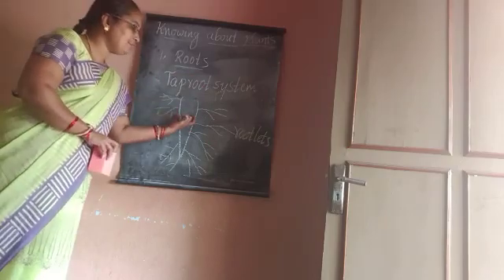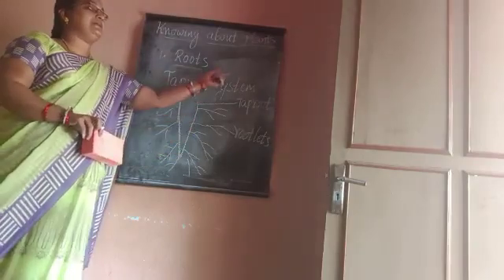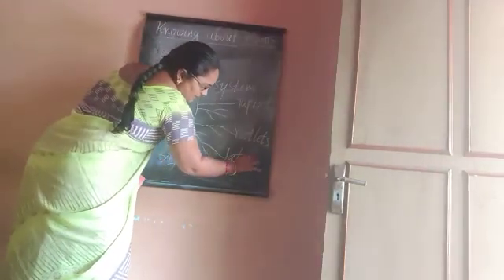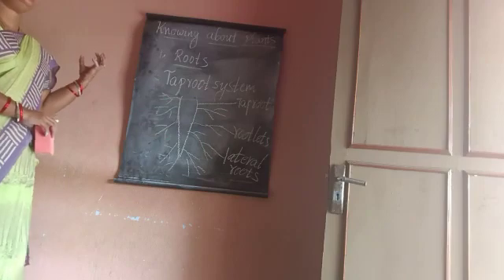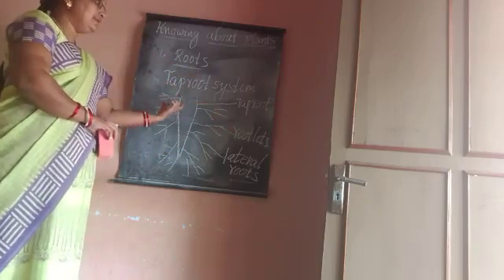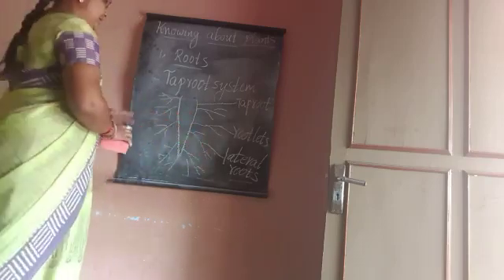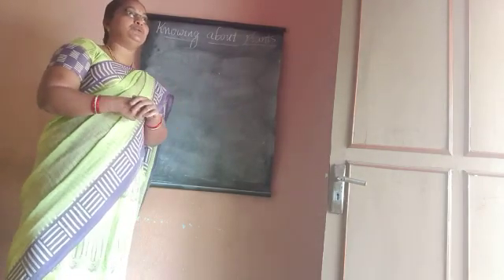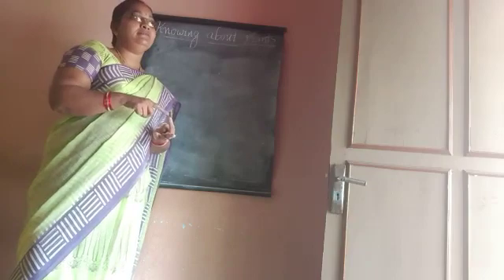KNOWING ABOUT PLAINTS.